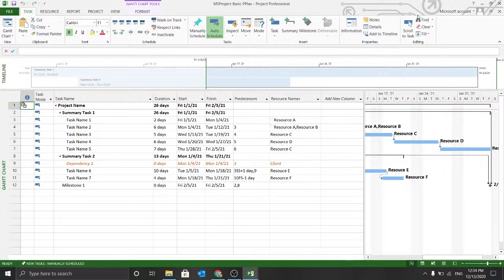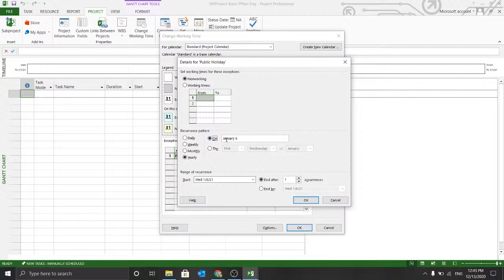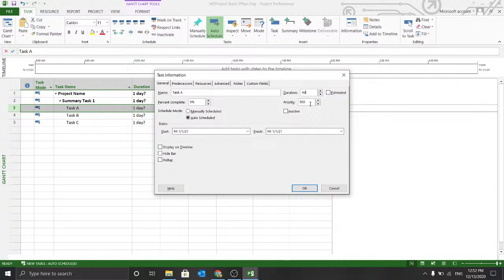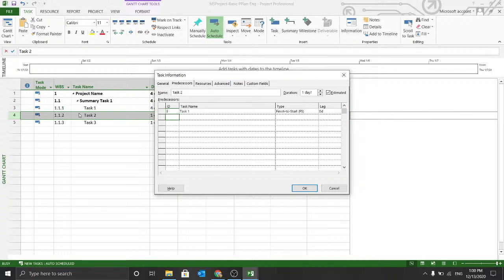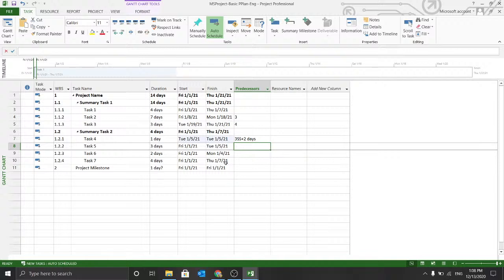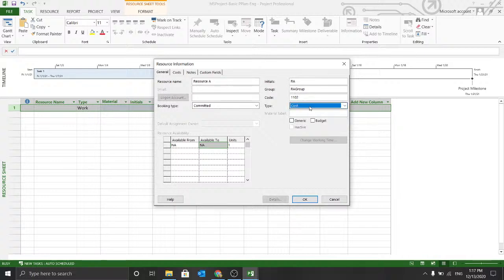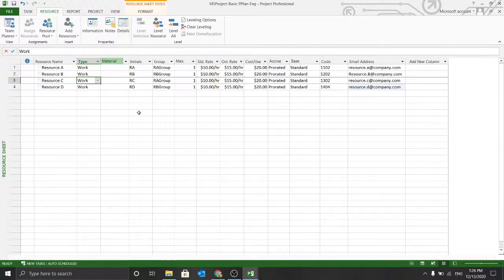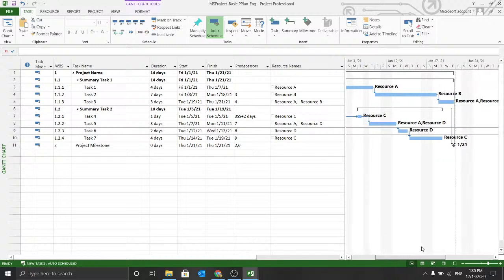Creating a Project Plan in MS Project 2013 - Live Stream -(English)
A detailed overview of Microsoft Project scheduling with focus on how to create project tasks, define calendar, specify resources and task dependencies.
Project Scheduling
Project Resource Definition
Project Dependencies
Project Information
Summary Tasks